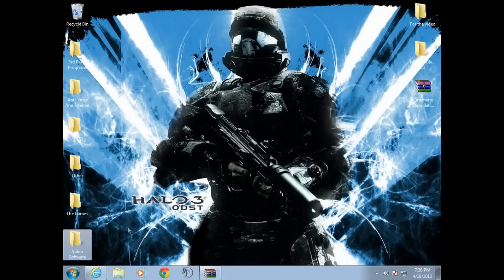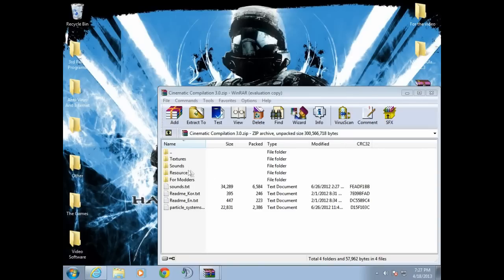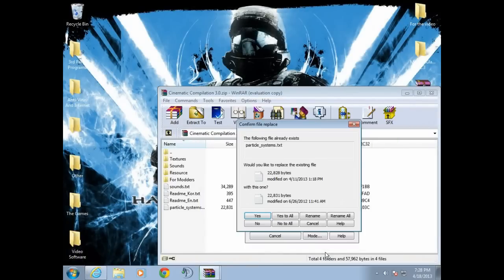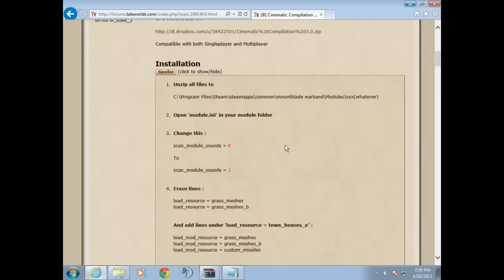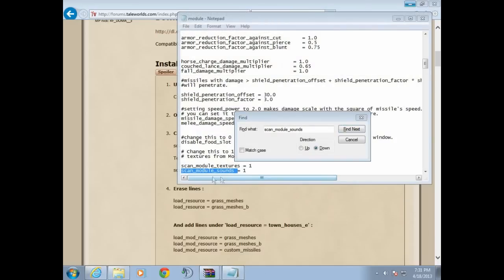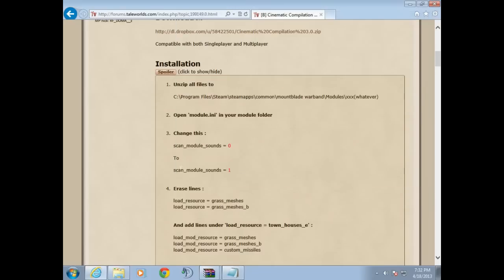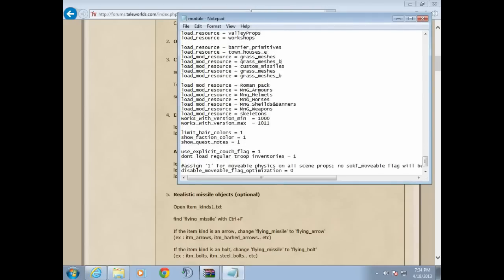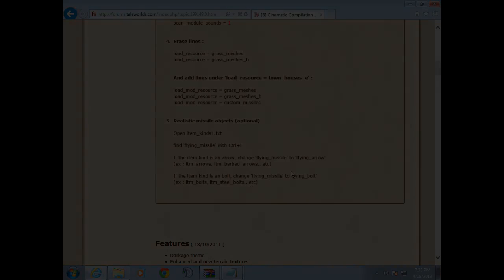M&B And MNG Module - Sound Mod Tutorial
Another video made by delcore. This is a sound mod for warband and MNG so enjoy this tutorial.